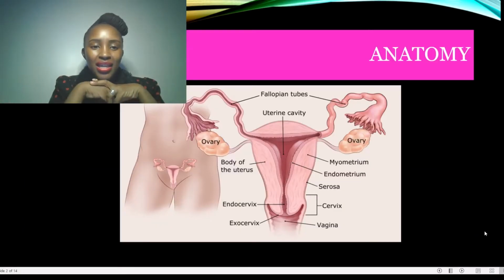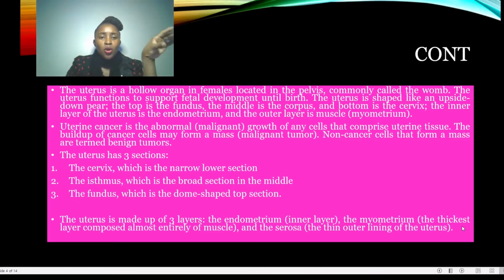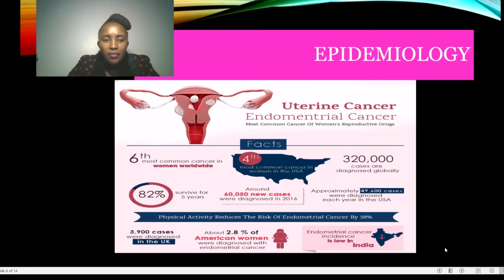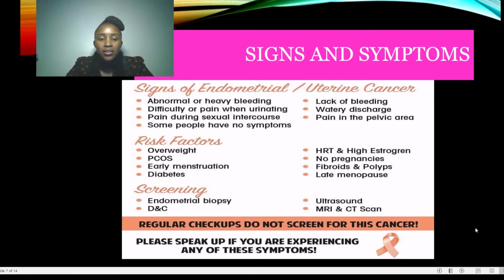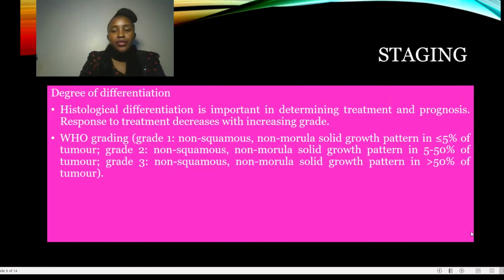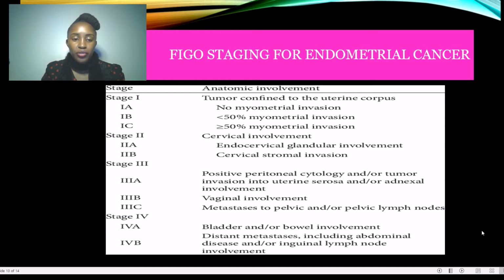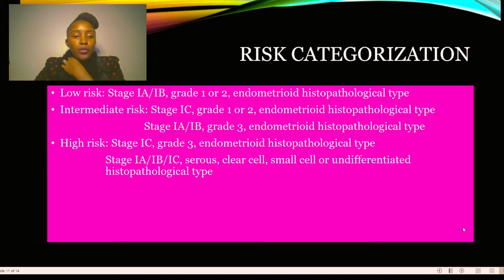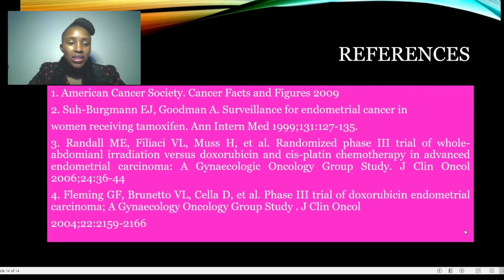ENDOMETRIAL CANCER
This video is about endometrial cancer, definition, types, diagnosis, staging, management, and prognosis. Endometrial cancer is a type of cancer that begins in the uterus. The uterus is the hollow, pear-shaped pelvic organ where fetal development occurs. Endometrial cancer begins in the layer of cells that form the lining (endometrium) of the uterus. Endometrial cancer is sometimes called uterine cancer.